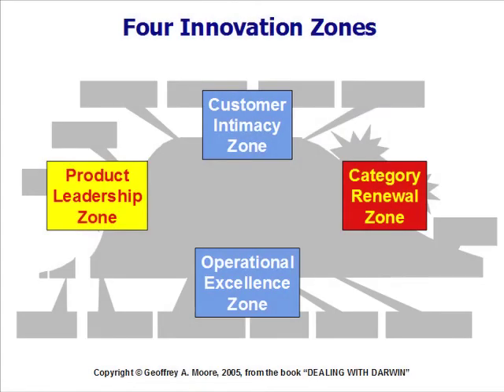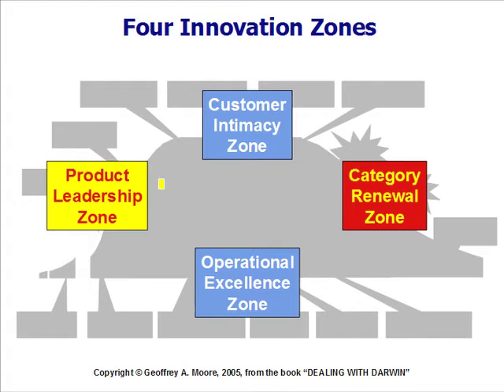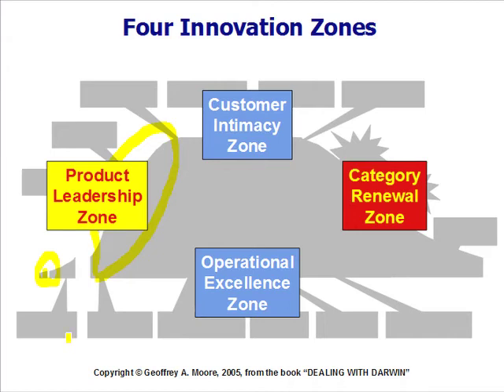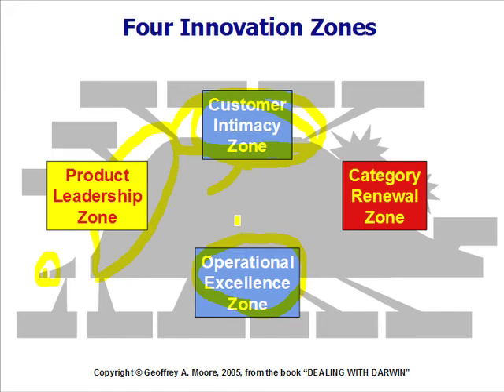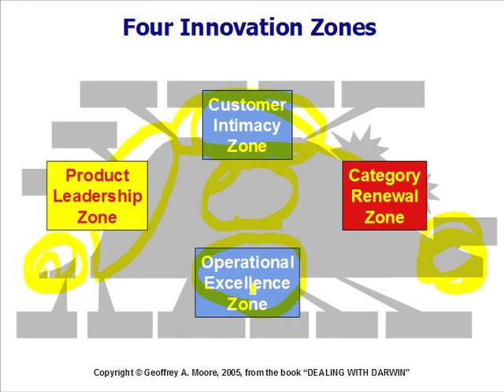Slide 5: Four Innovation Zones